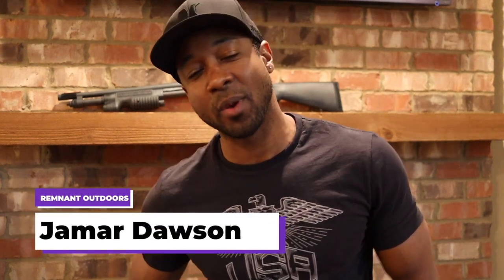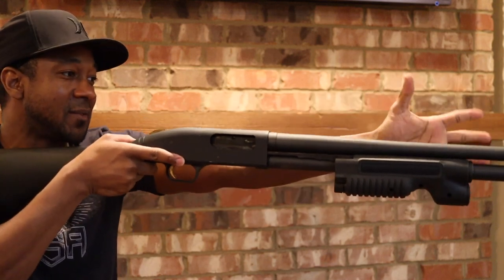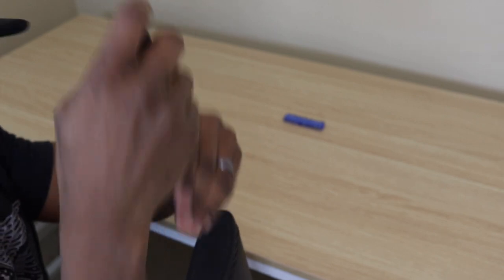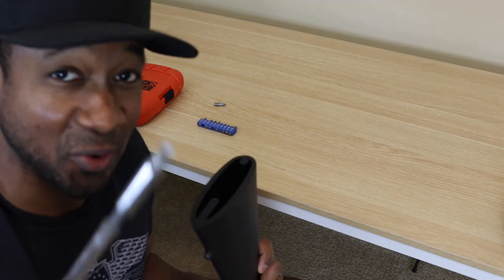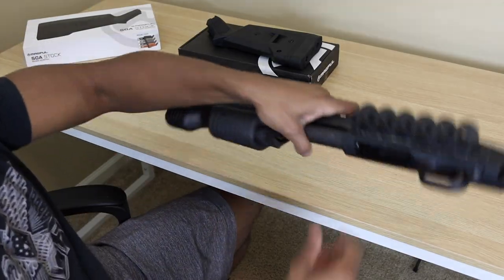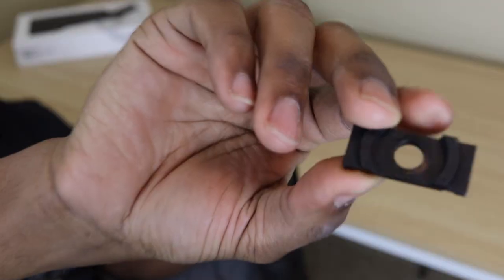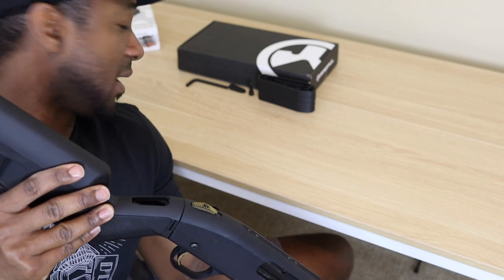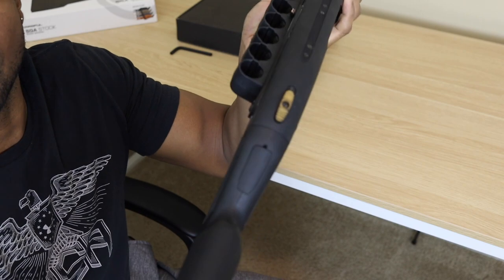Magpul SGA Shotgun Stock - Unboxing, Installation, and Review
In this video, Jamar installs and review the popular Magpul SGA stock for the Mossberg 500 series shotgun. Magpul is legendary in the world of firearm and outdoors accessories, and they deliver another hit with this high quality, rugged, and simple stock. Just make sure you have a screwdriver that's at least 7" long to release the flathead screw on the inside of your existing Mossberg stock.

GEAR
Magpul SGA shotgun stock
Streamlight TL-Racker (Remington 870 Version)
SOG Tactical Day Pack
TRUGLO Glo-Dot Sight
Yahill Belt
5.11 Tactical Pants
Canon M50 Camera

DEFENSE INSURANCE
Make sure to use the code: remnant

0:00 Intro
1:20 Removal of Existing Stock
2:48 Unboxing
4:03 Magpul Stock Installation
7:48 Thoughts and Field Test